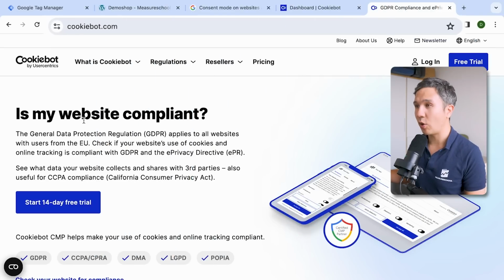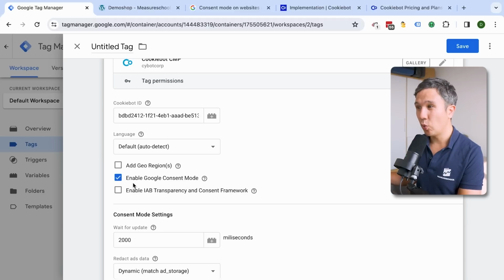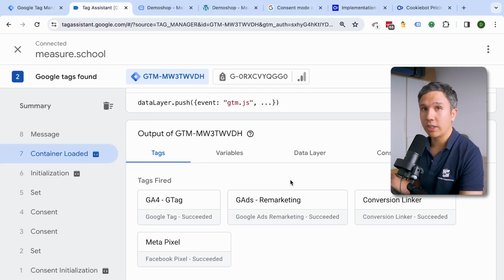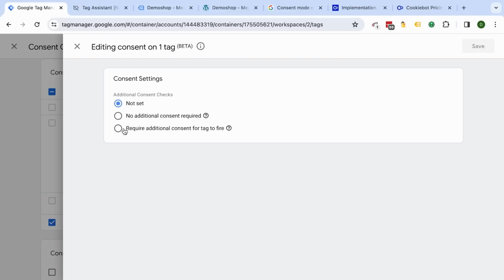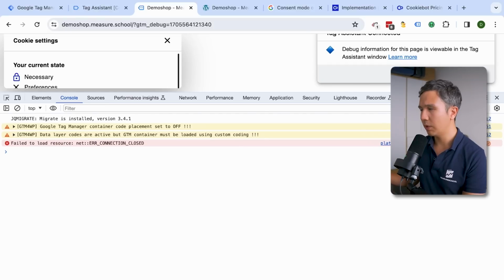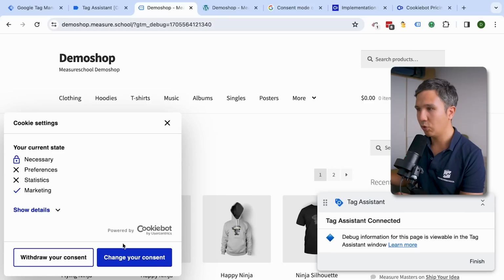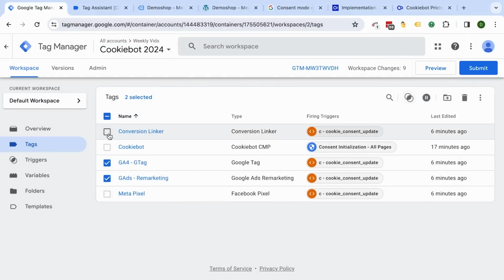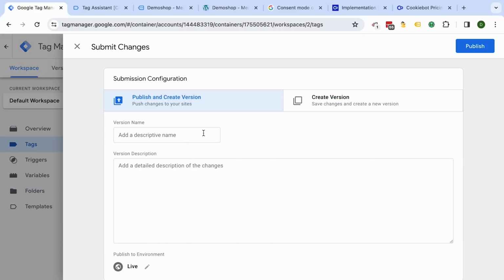How to Install Consent Mode V2 (with GTM and Cookiebot)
In this tutorial, you’ll learn how to integrate Google's mandatory Consent Mode V2 using Cookiebot and Google Tag Manager.
This step-by-step guide covers everything from setting up your consent pop-up to configuring consent-based triggers for your GTM tags.

Are you a reader more than a video person? Check this out

👍  FOLLOW US 👍

OUTLINE

00:00 - Introduction
00:20 - Cookiebot setup
01:20 - Configuring Cookiebot tags in Google Tag Manager
04:28 - Connecting Google Tag Manager tags to Consent Management Platform
05:23 - Blocking tags if there’s no consent given
08:00 - Testing tags
09:30 - Testing the consent mode implementation
11:25 - Advanced consent mode implementation